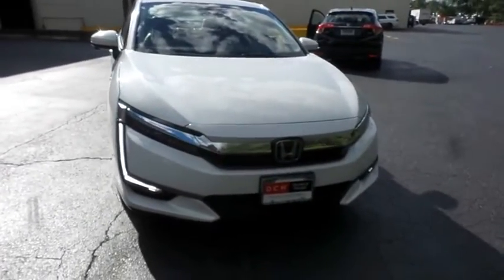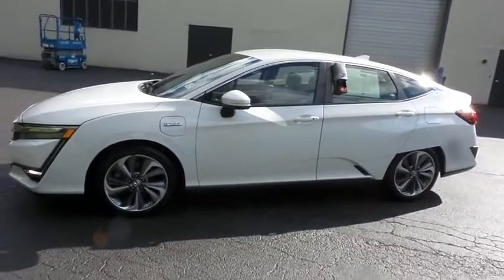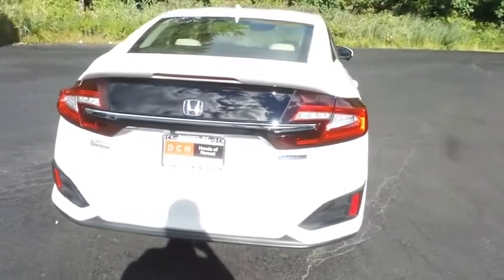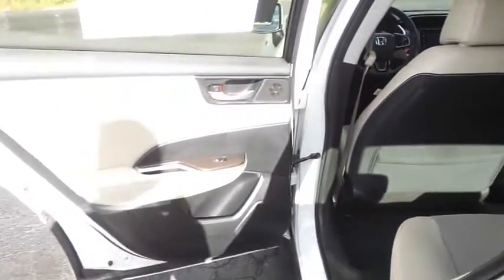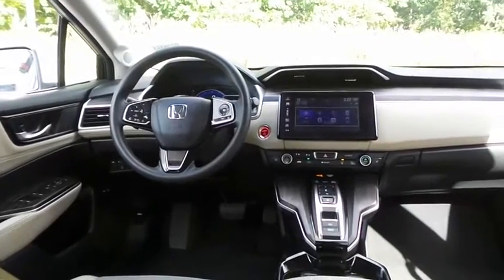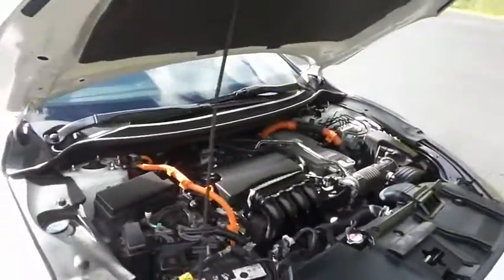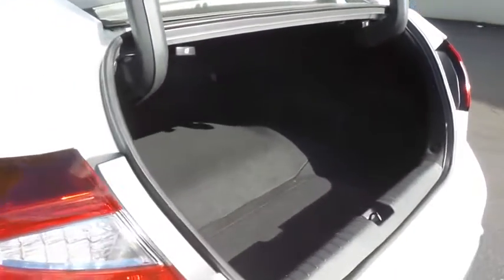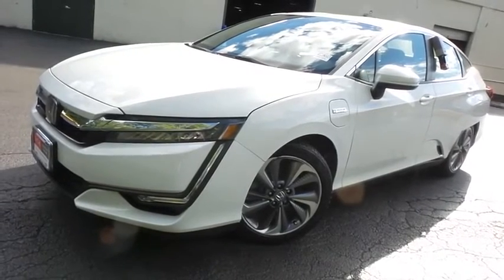2018 Honda Clarity Plug-In Hybrid Nanuet NY HNR2090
2018 Honda Clarity Plug-In Hybrid Sedan